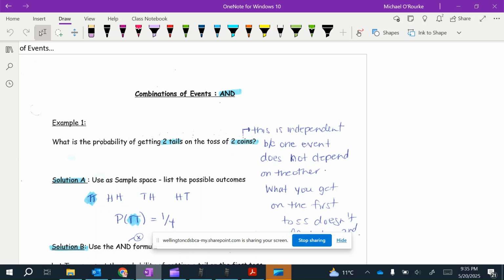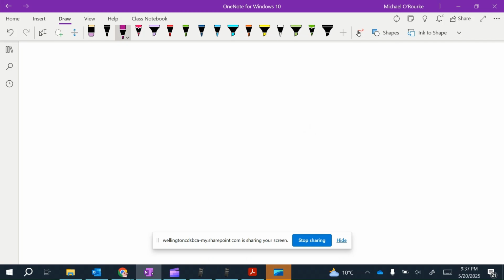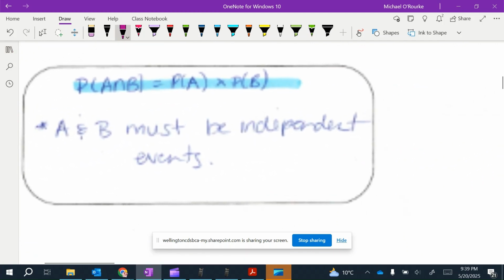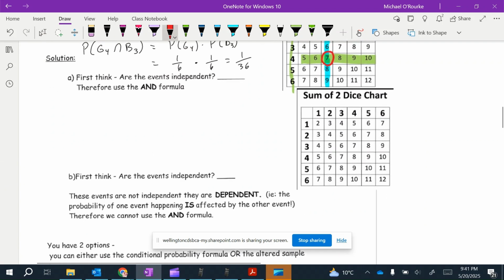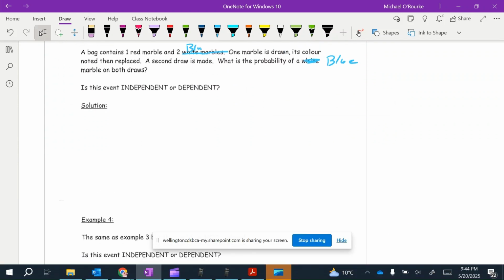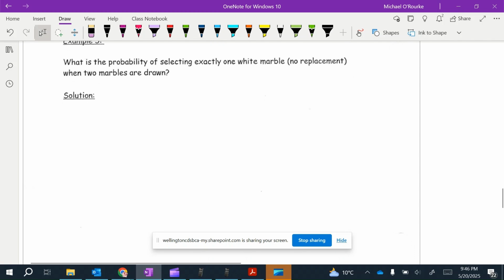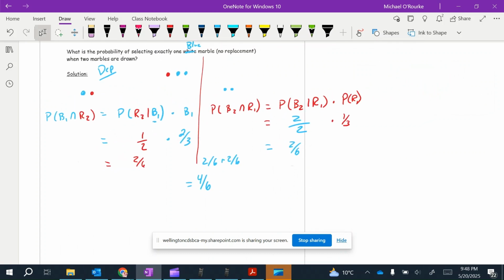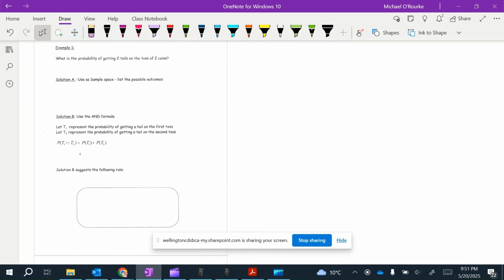Probability And Formula